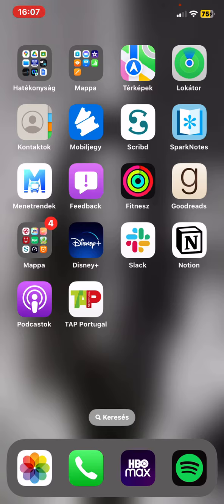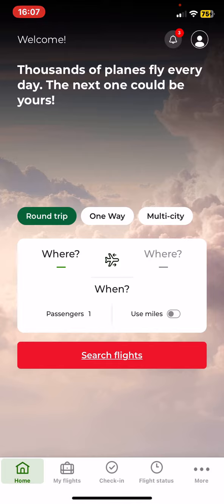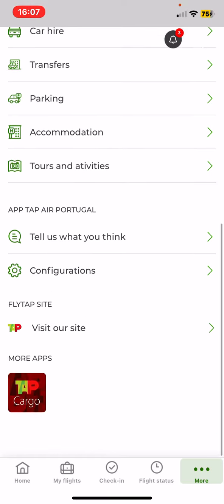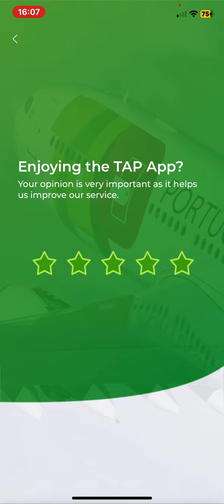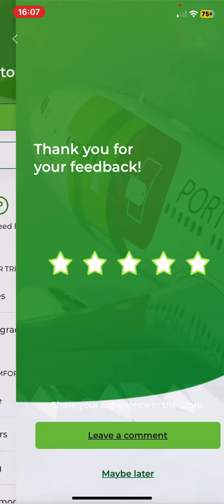How to give a feedback in TAP Portugal?